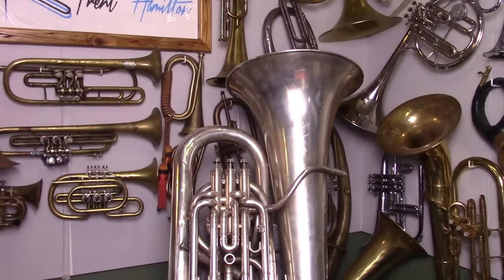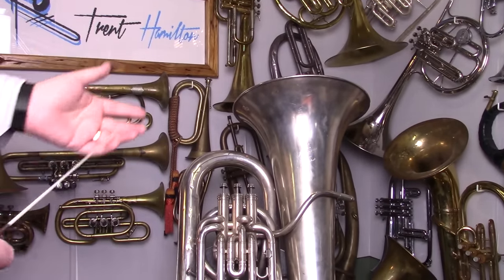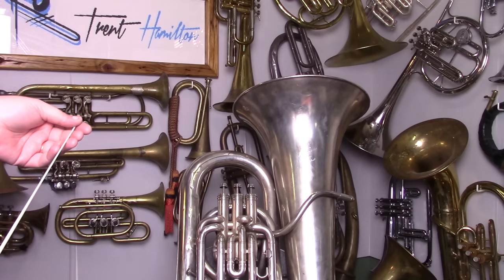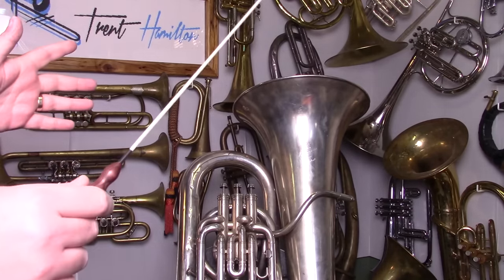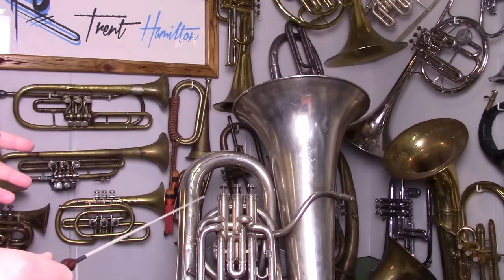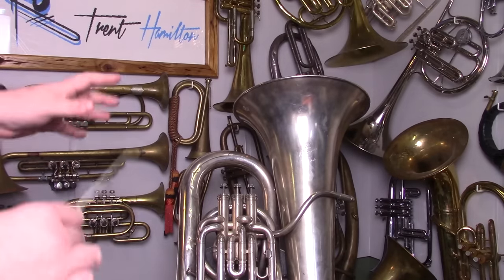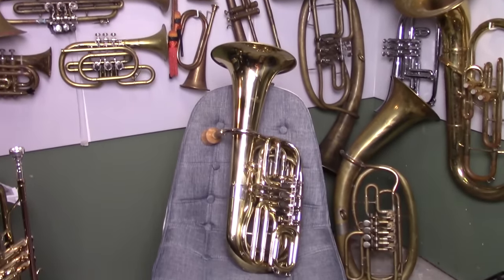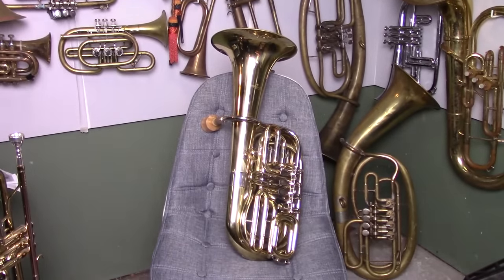Look at my baby Tuba! | Schiller Travel Tuba Review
POBox 5107
Wellington 6140
New Zealand